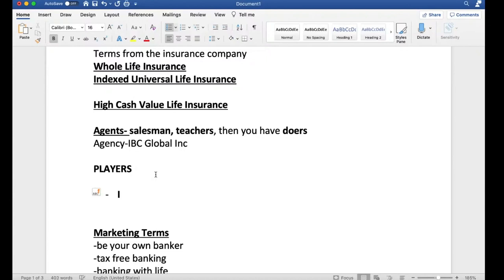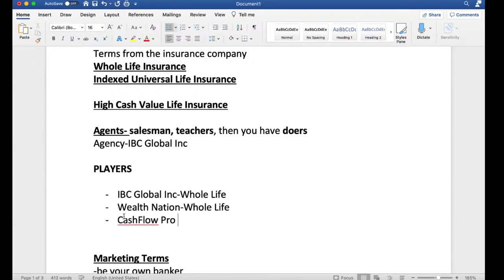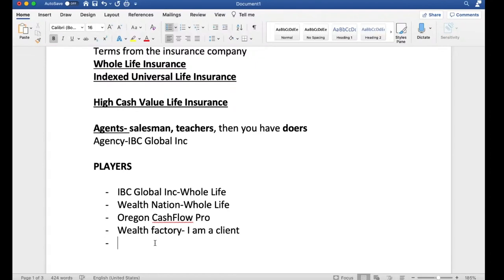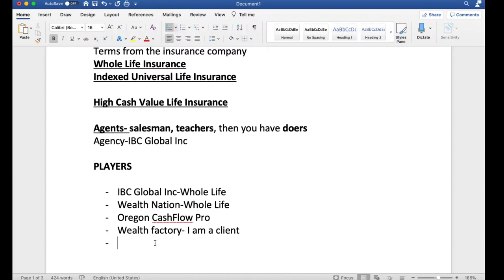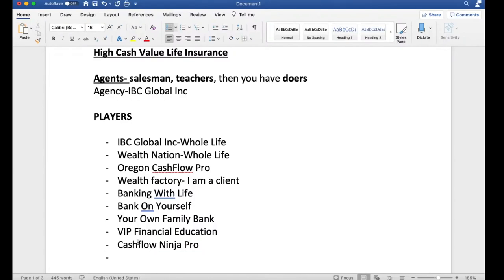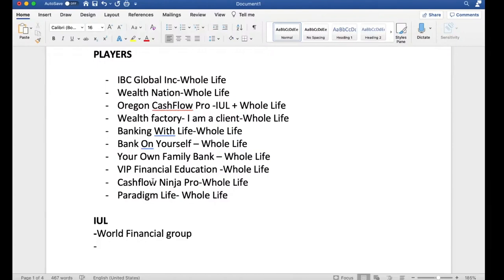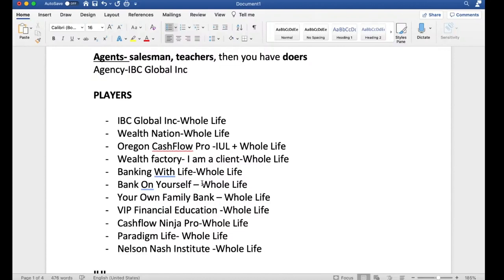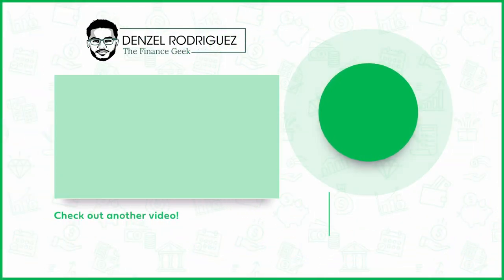Who Are The Players For High Cash Value Life Insurance